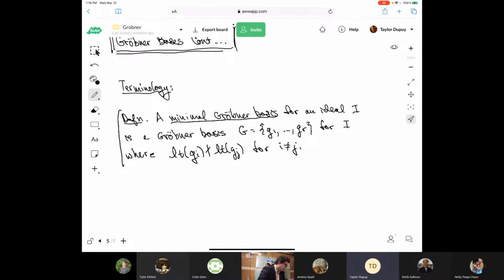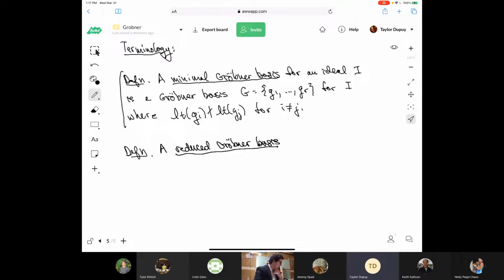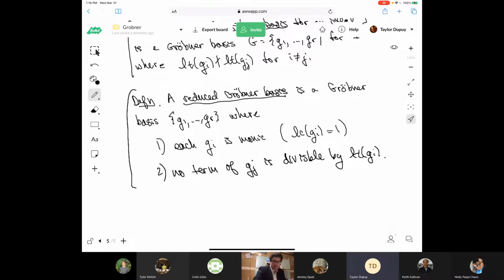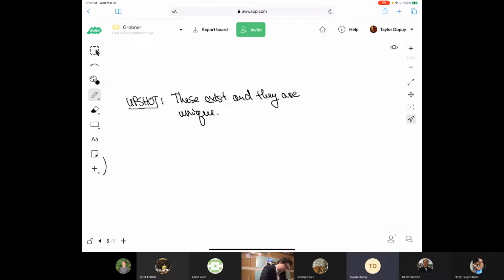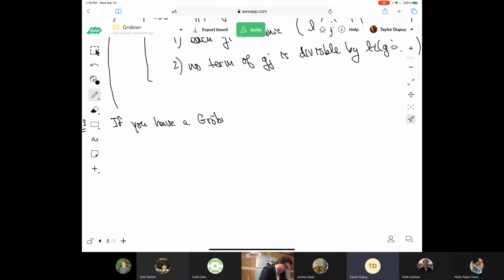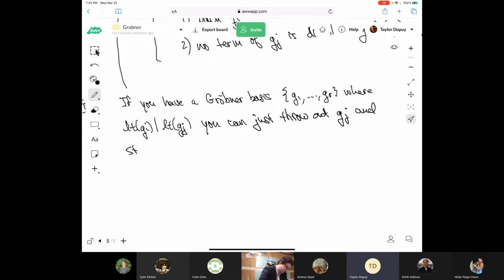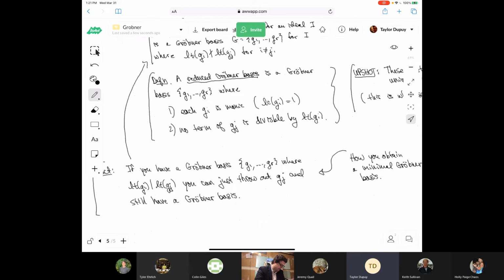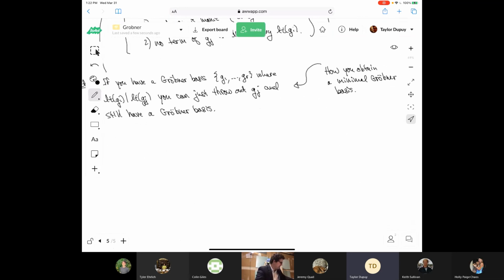Minimal and Reduced Groebner Bases - March 31, 2021